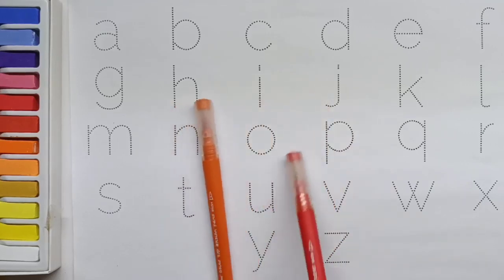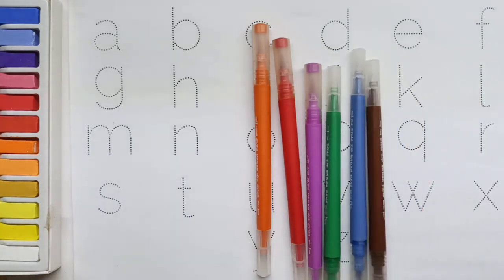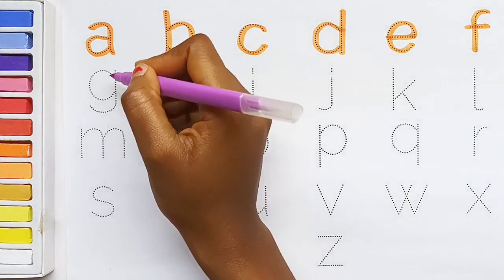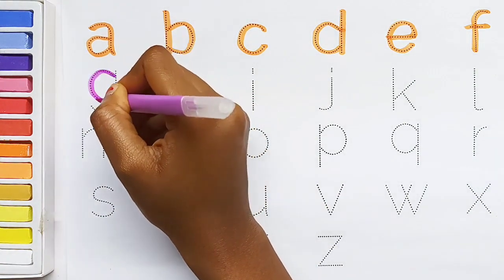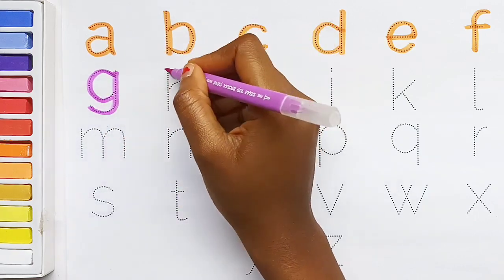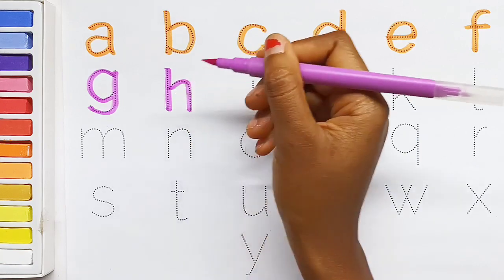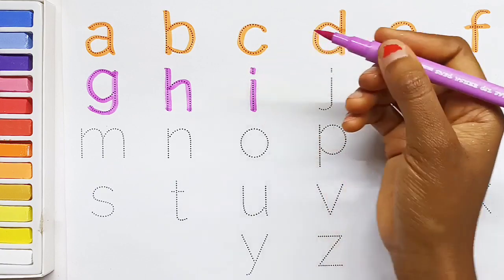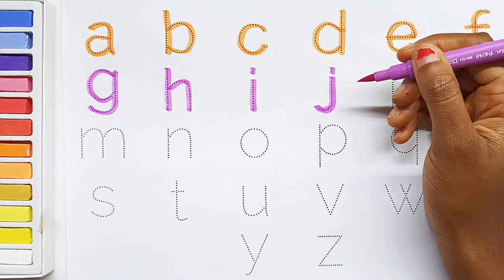A for Apple B for Ball | ছোট বাচ্চাদের পড়া | Alphabets | Learn to Write Alphabet | Kids class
Your query:

abc 123
color song
123 song
numbers song
abcd
abc song
abc